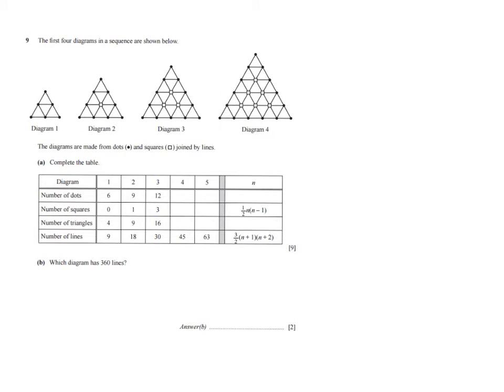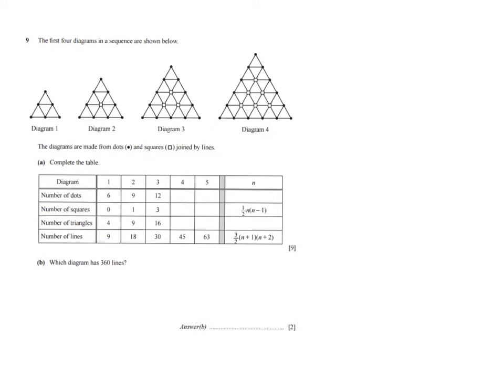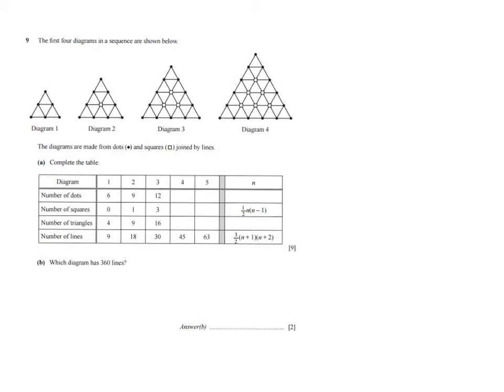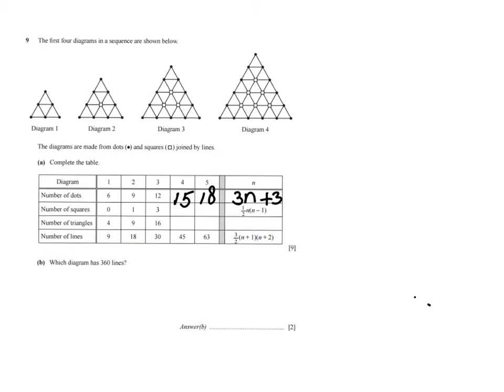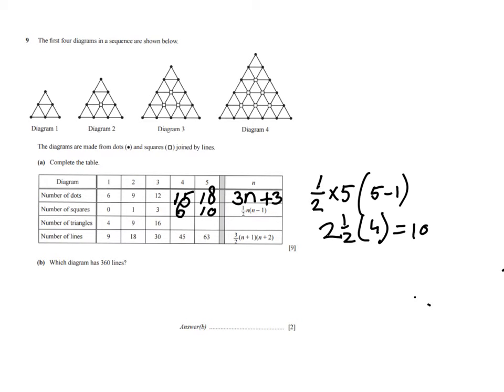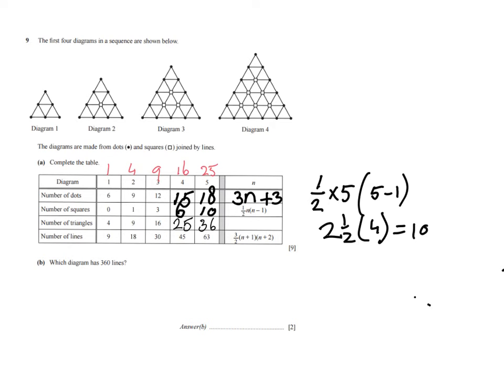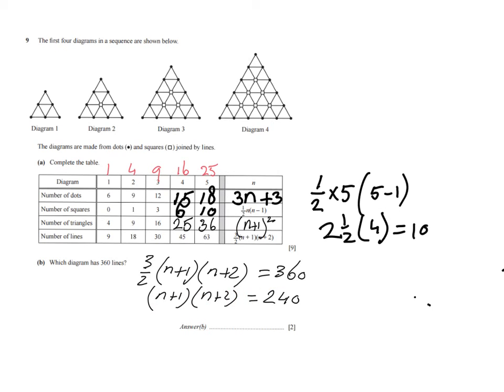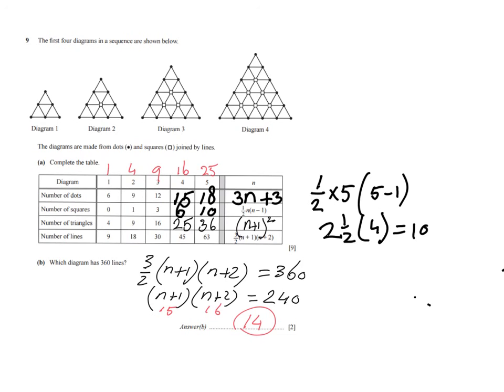Solve Sequences Investigation Exam Questions 1 – Explainingmaths.com IGCSE GCSE Maths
I will explain to you how to solve this Past Paper Question about sequences.  You will also learn how to find the nth term rule of a quadratic sequences.  to find all my free resources nicely organized by topic.  All you need on 1 page to pass your maths exams.  I will see you there! Mr John